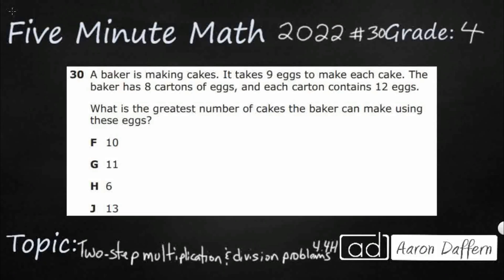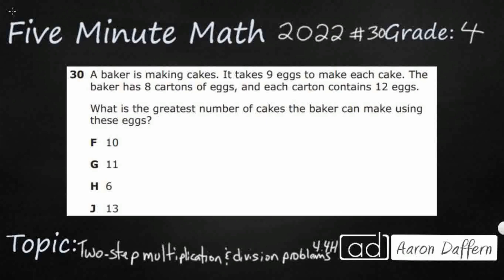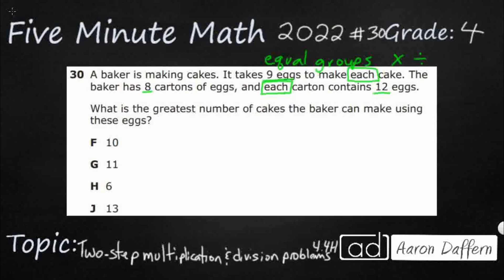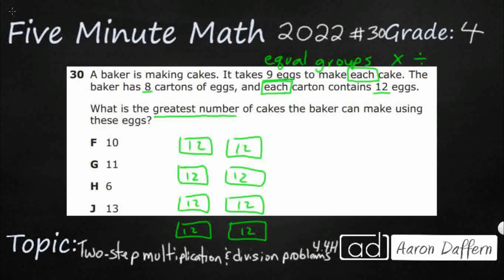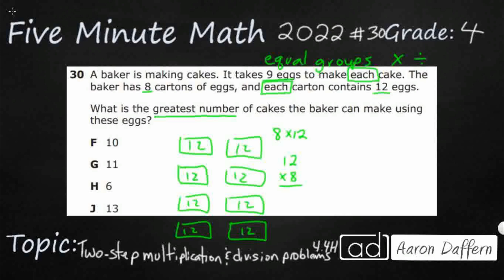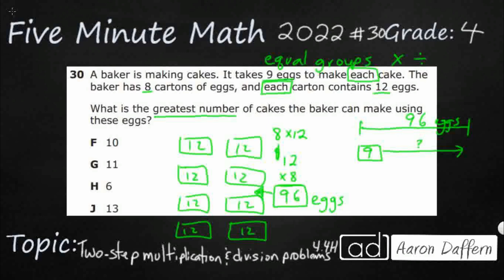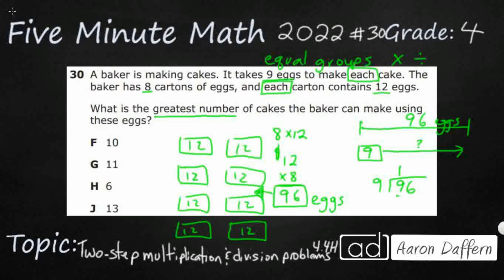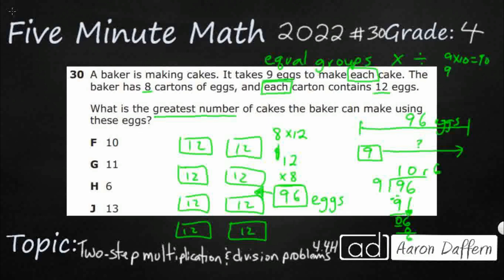4th Grade STAAR Practice Two-Step Multiplication and Division Problems (4.4H - #12)